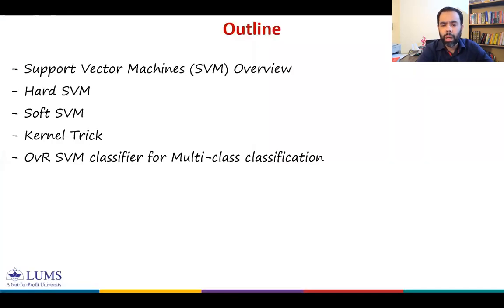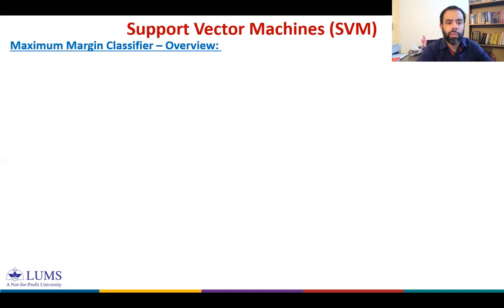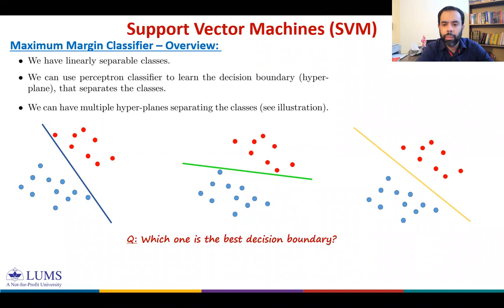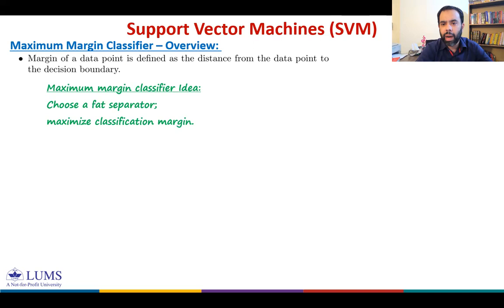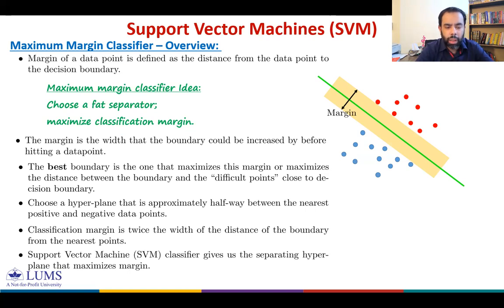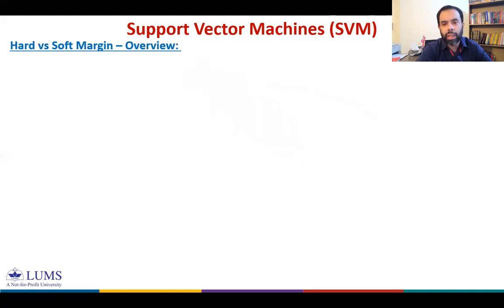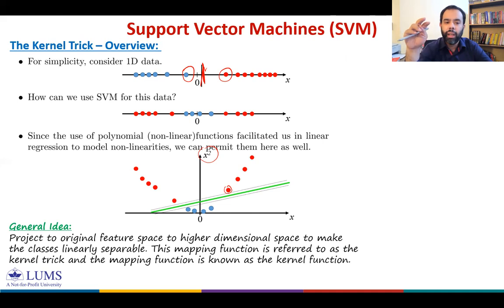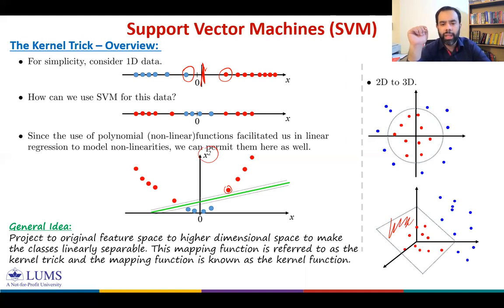Support Vector Machines (SVM) Overview (Week 10-01)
This video: Support Vector Machines (SVM) Overview